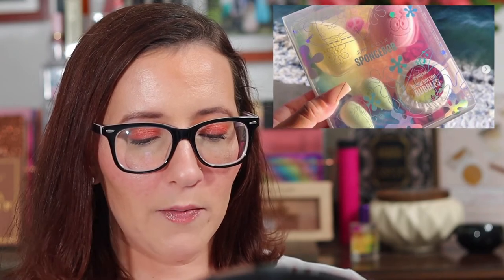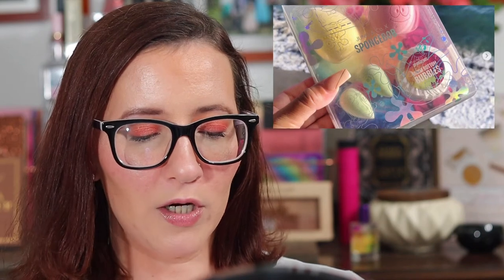WILL I BUY IT!!!!!!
This video is me going through new releases and talking about them as well as telling if I bought it, will buy it, or not!!!